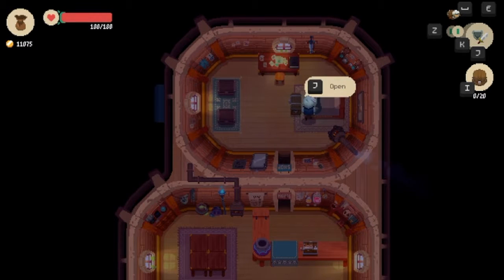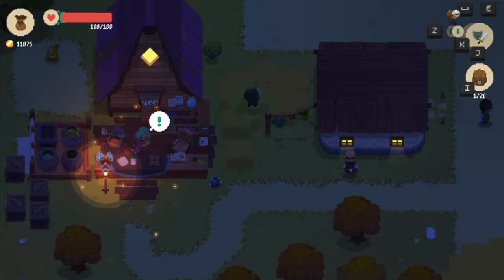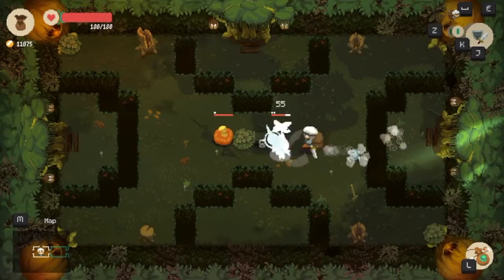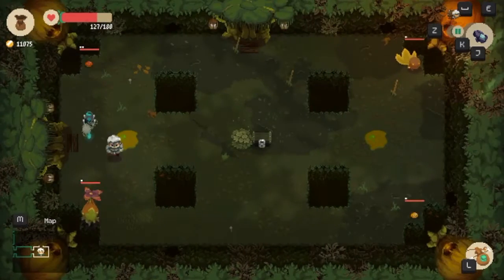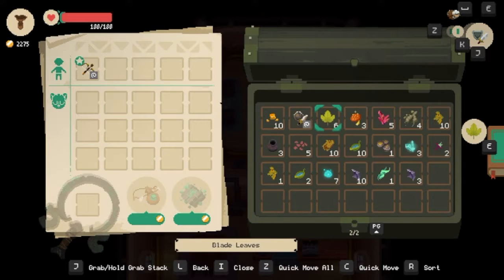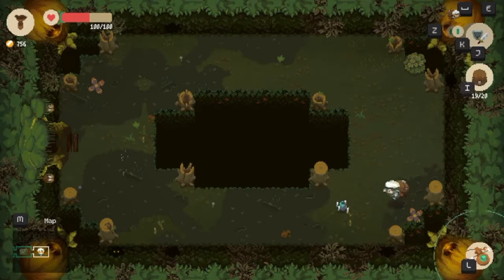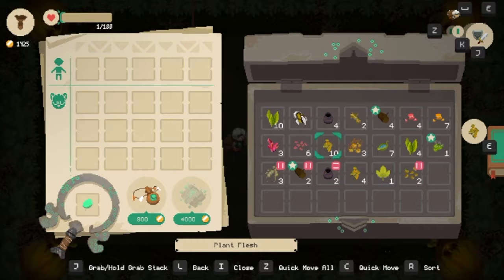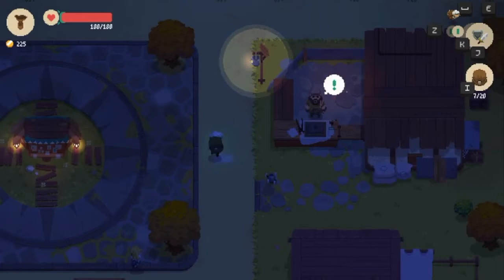THE NEW DUNGEON IS HARD!! | Moonlighter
Hello everyone and welcome back to another video on Moonlighter!! today we're going to be taking a look at the new dungeon a little more, it appears this thing is WAAAAYYY harder than it looks!!